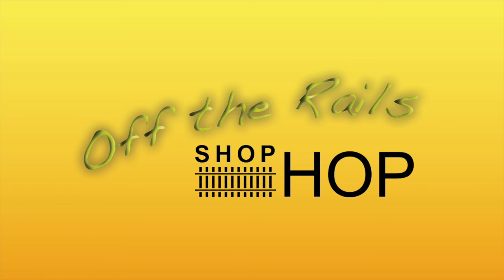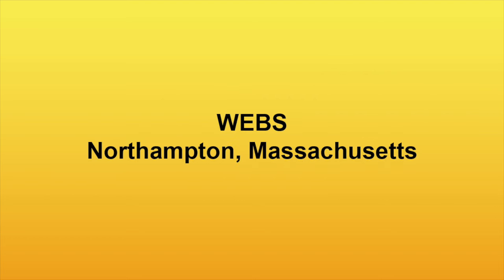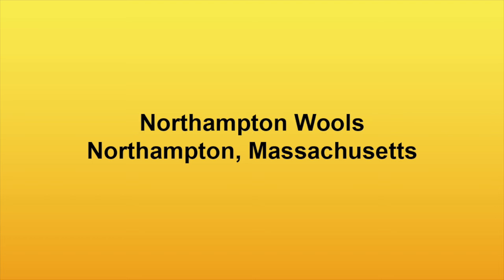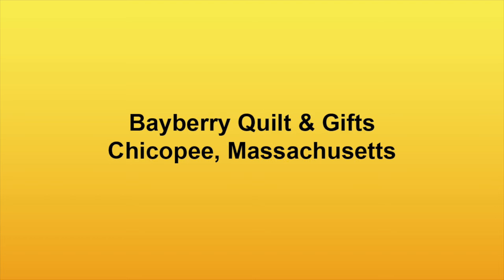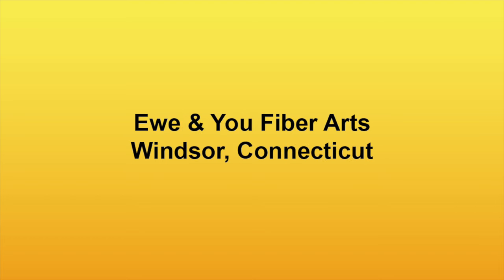TMW 4 2024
Railroad Hobby Show preview video - Off The Rails... shop hop